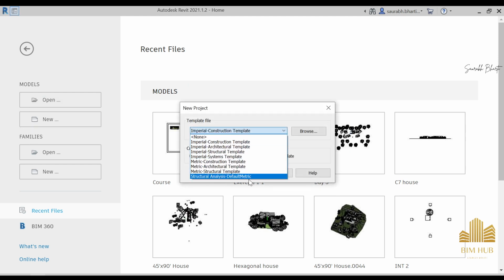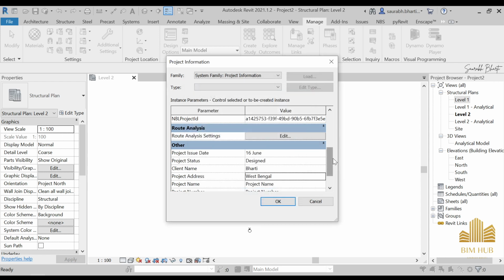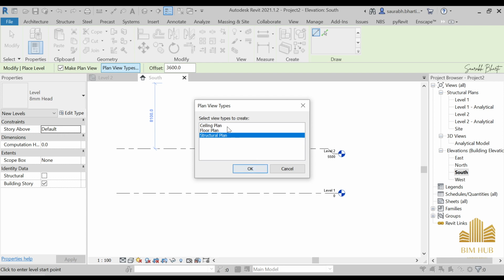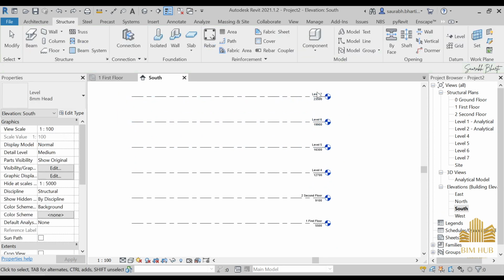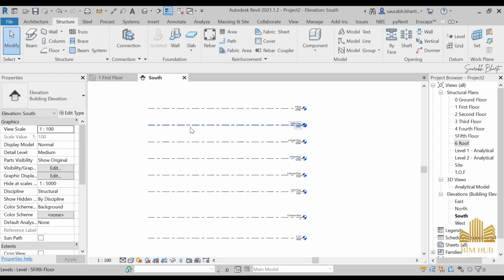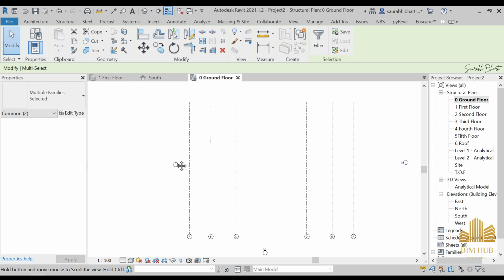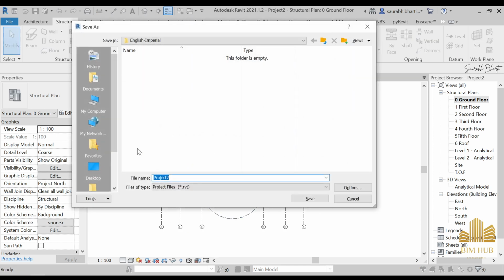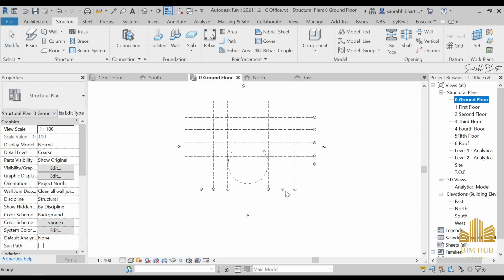Revit Structure Tutorial - Part 2 - Level And Grids - Beginner To Advance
In this Video I did Start From Project Inforation And then Discussed About Level and Gridlines.